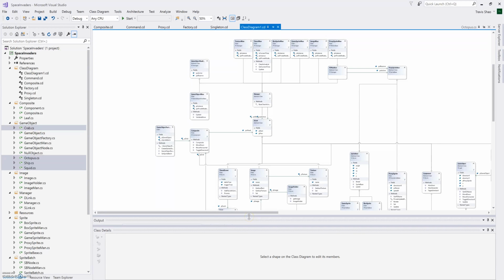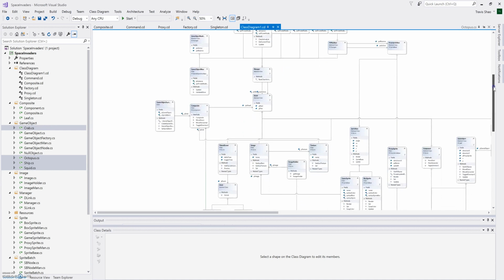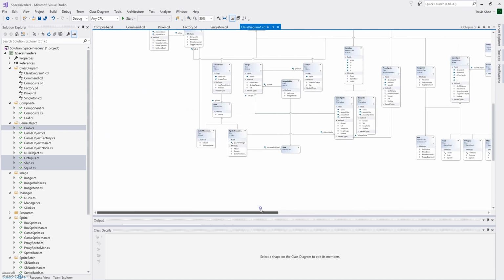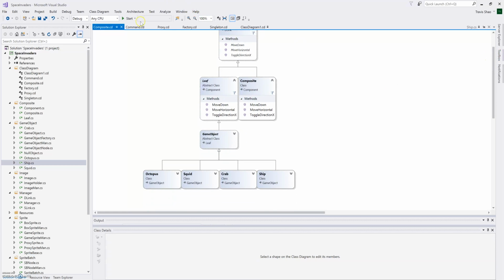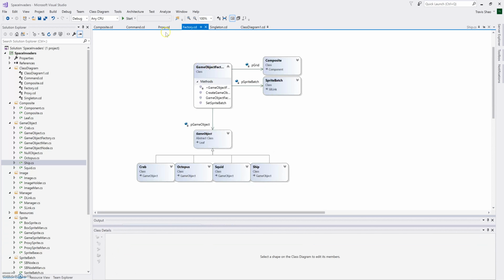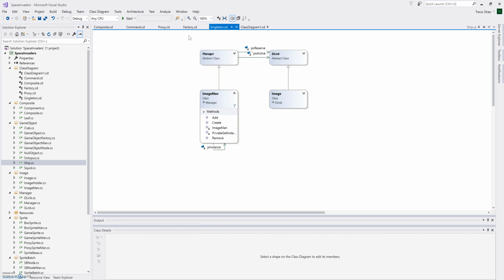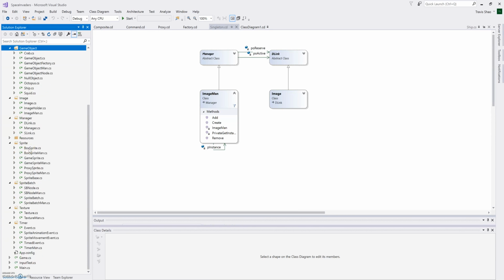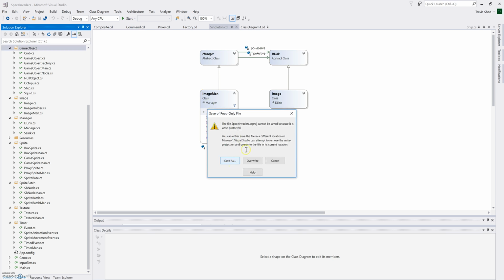SE456 MS1 demo Mingfei Shao